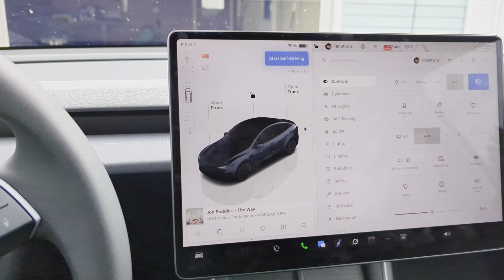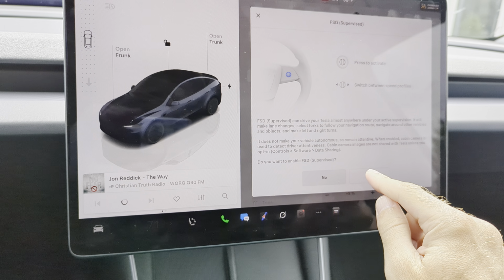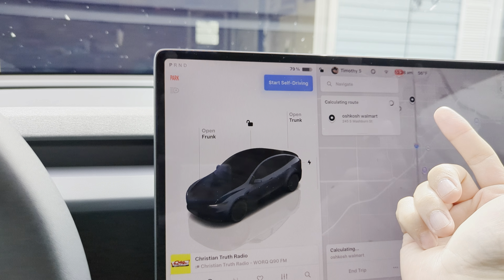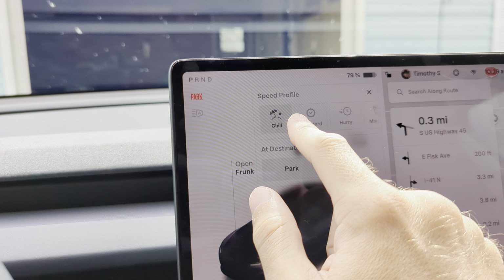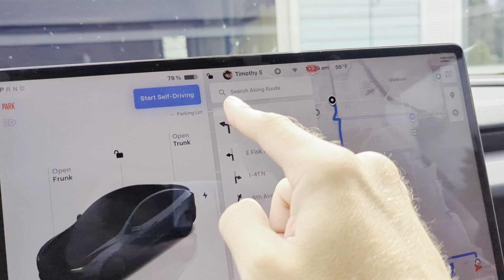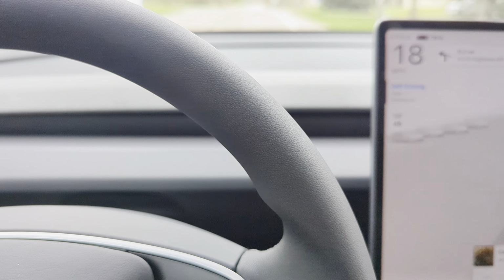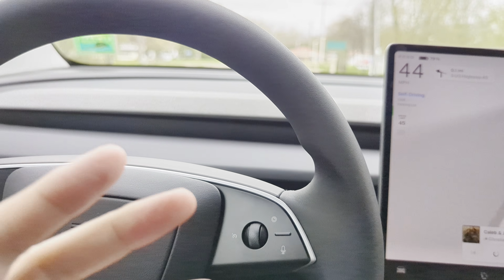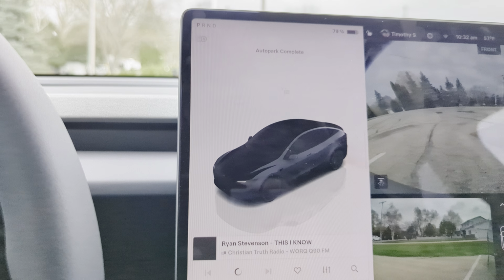How to use Tesla Full Self Driving - Easy Tutorial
Tesla Full Self-Driving (FSD) can handle steering, acceleration, braking, lane changes, and complex road scenarios, but always requires driver supervision and active control.

Step 1 — Verify Eligibility and Prepare Your Vehicle
Ensure your Tesla model supports FSD (Model S, 3, X, Y from 2016 onward) and that all software updates are installed

Confirm that you have purchased the FSD package or have an active subscription

Clean all vehicle sensors and cameras for optimal performance, and connect to Wi-Fi for updates

Step 2 — Activate FSD Mode
On your Tesla touchscreen, tap Controls Autopilot Full Self-Driving (FSD)

Toggle the switch to enable FSD and confirm any on-screen prompts, including software agreements and payment verification if applicable

The system may require a short calibration drive for sensors and cameras

Step 3 — Engage FSD While Driving
Ensure your car speed is below 85 mph where required

Pull the gear selector down twice quickly, or tap Start Self-Driving on the touchscreen depending on your model

A blue steering wheel icon on the instrument cluster indicates FSD is active

Monitor the overlaid driving path on your display — a blue line shows where your Tesla is navigating